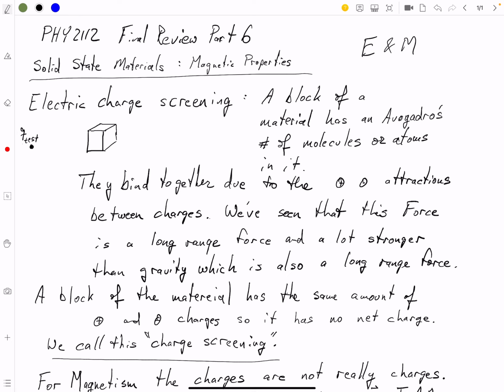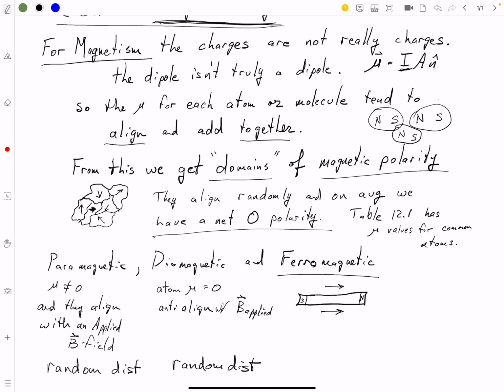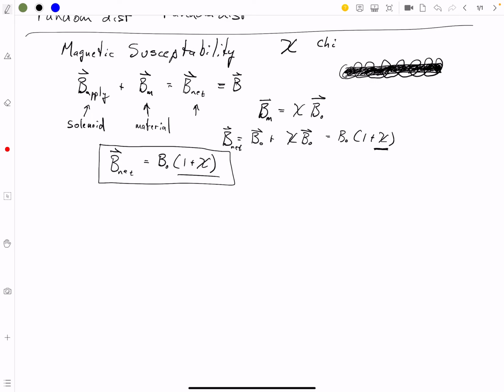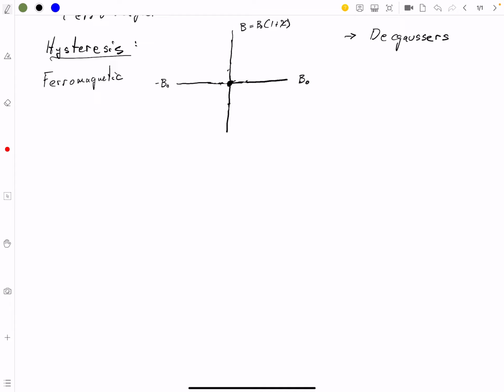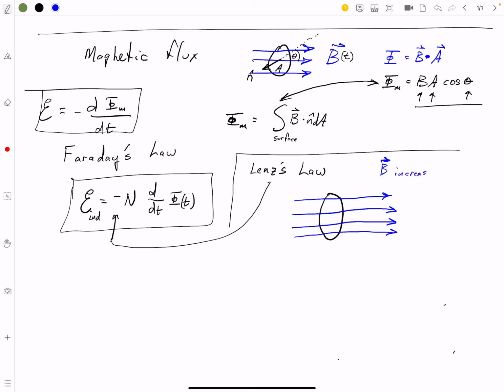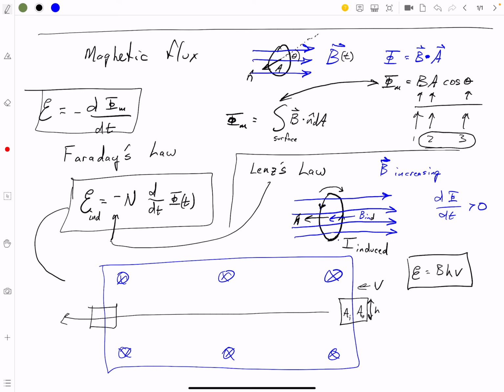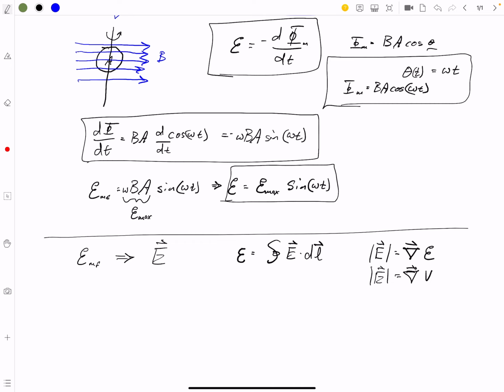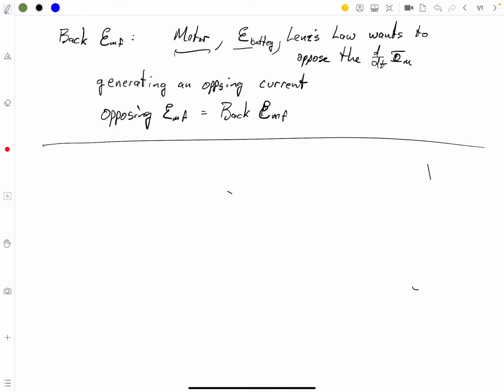PHY 2112 Final Review Part 6